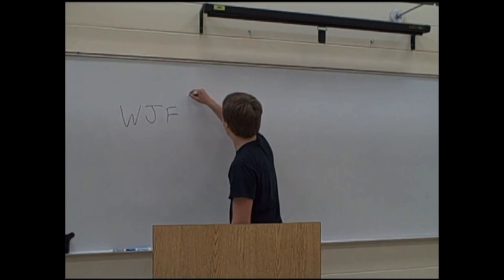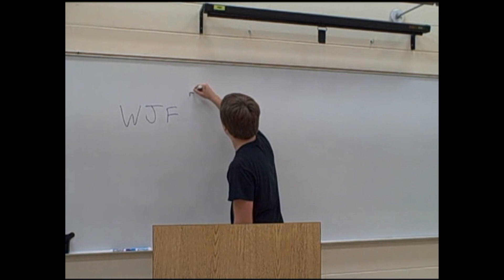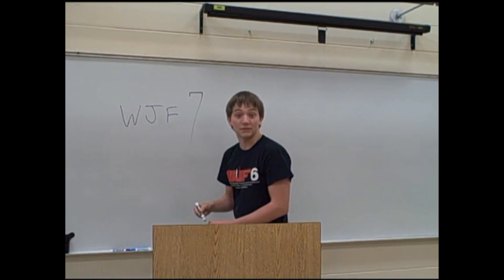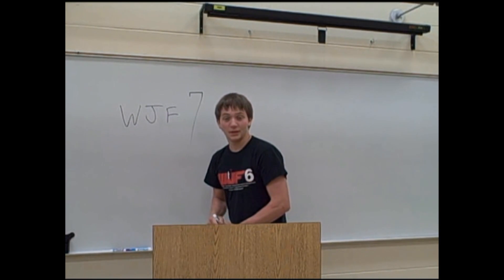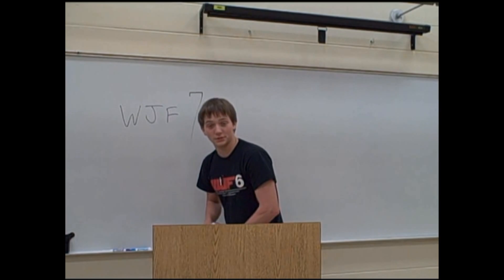Dan acting Stupid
So it took like a million takes to get Dan Brown to talk for like 22 seconds in my profile video :P The title pretty much says it all. haha. Watch the whole thing! The ending parts are my favorite